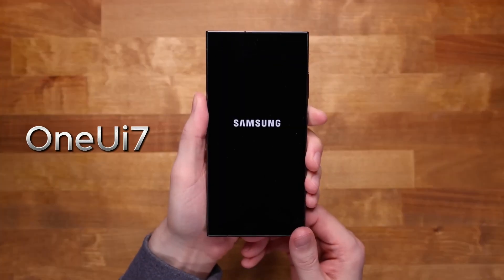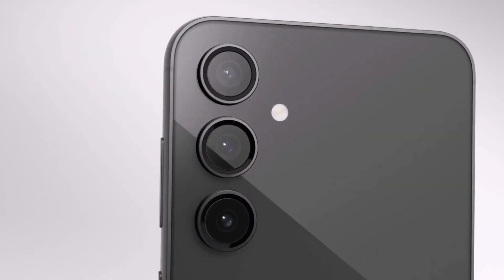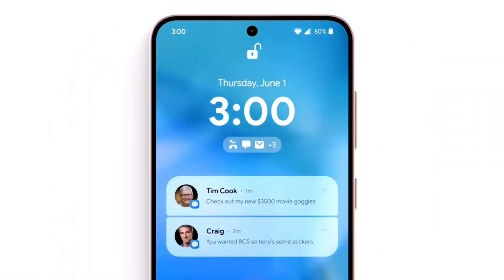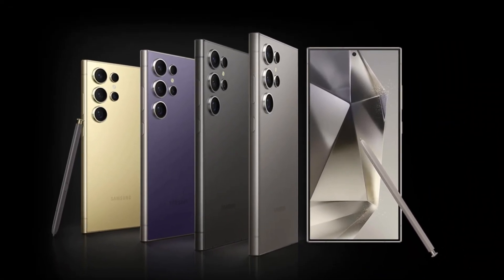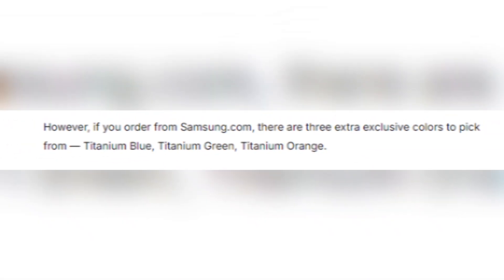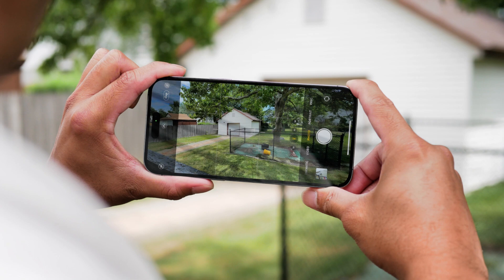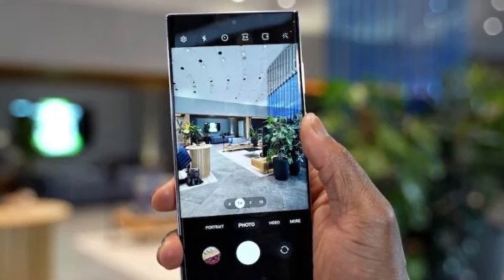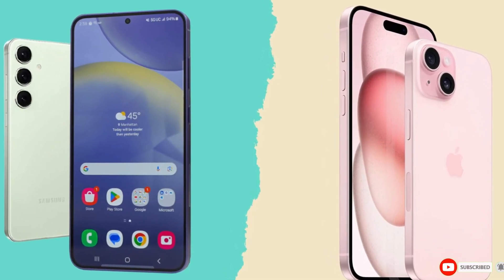AI Zoom Explained: Samsung's Stunning One UI 7 Feature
Samsung’s One UI 7 is changing the game with AI Zoom, an incredible feature designed to transform smartphone photography. Leveraging the ProVisual Engine and Galaxy AI, AI Zoom offers unparalleled clarity and detail at any zoom level, whether you're shooting landscapes or capturing intricate close-ups. Paired with a revamped interface, One UI 7 delivers a complete photography upgrade for Samsung Galaxy devices. Watch now to discover how this feature can revolutionize your photos!